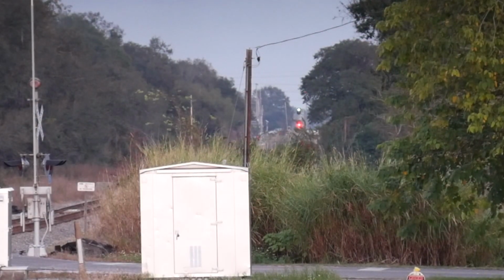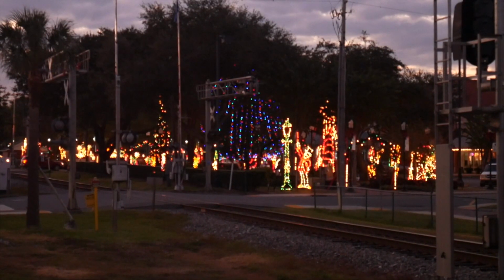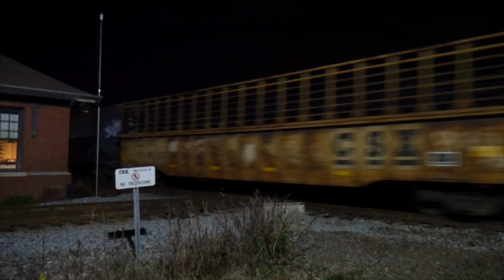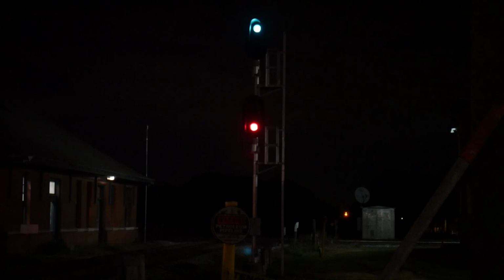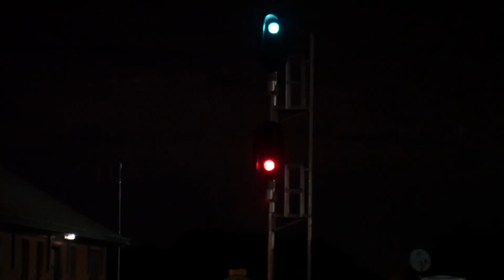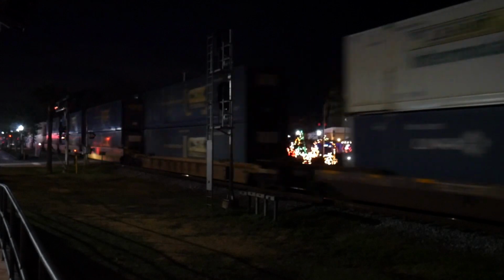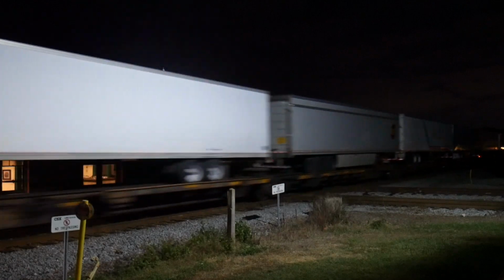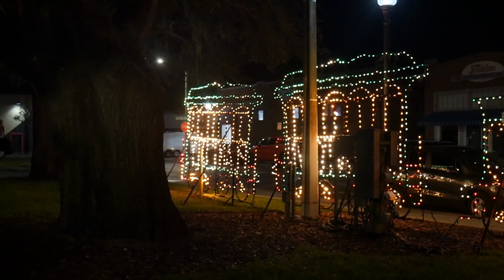Epic Evening Railfanning in Plant City, FL!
Woo, after a two month break, we're back!!! My awesome grandparents have volunteered to take to Plant City this cool and crisp December night, and boy, it didn't disappoint!

Plant City had all their Christmas decorations up, with music, holiday cheer, and more fun! We caught three trains in less than two hours, with awesome surprises! Hope ya'll enjoy!

12 Days of Christmas Countdown starts on Tuesday, so I hope your excited! Also, an update video of CSX's Brooksville Subdivision is coming soon!